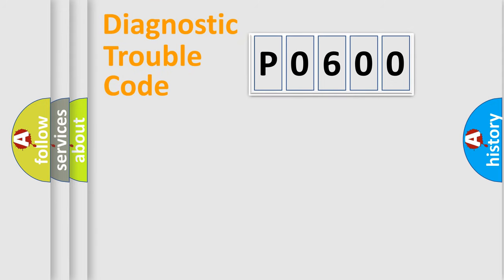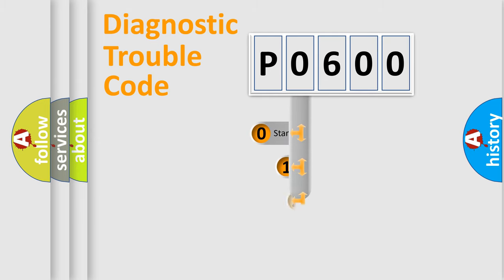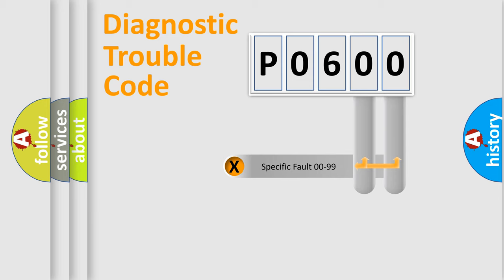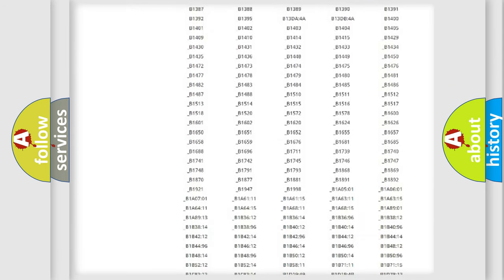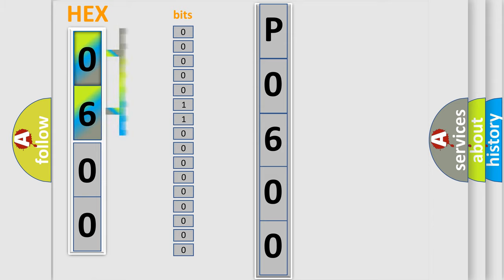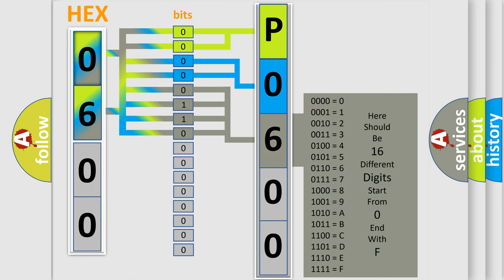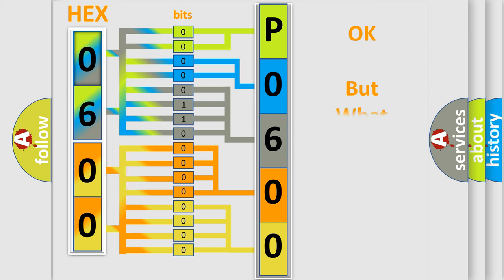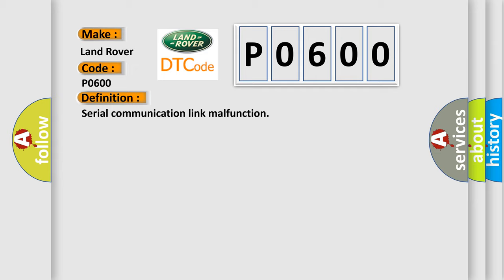DTC Landrover P0600 Short Explanation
Contents:
0:21 Basic DTC analysis according to OBD2 protocol standard.
1:48 Insight into programming
2:58 A diagnostically understandable description of the Diagnostic Trouble Code
3:05 Basic error definition

Make
Land Rover
Code
P0600
Definition
Serial communication link malfunction
Description
CAN time out